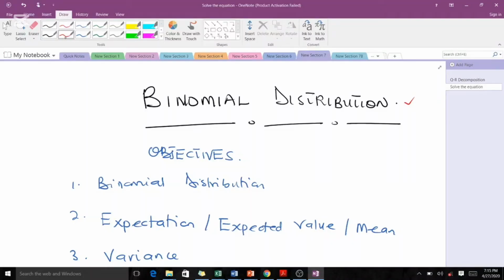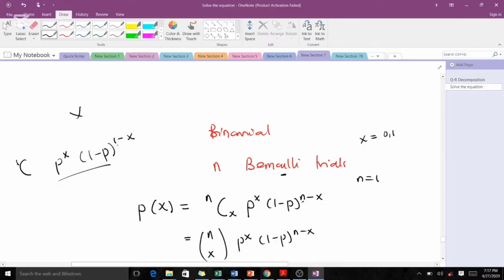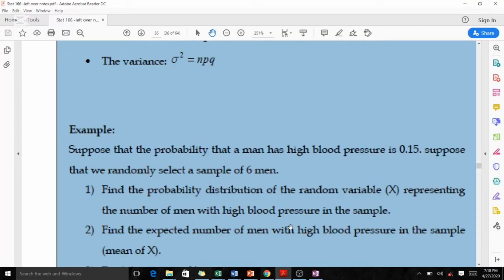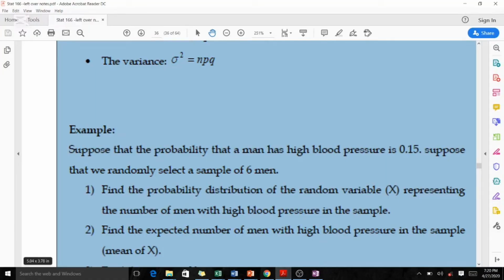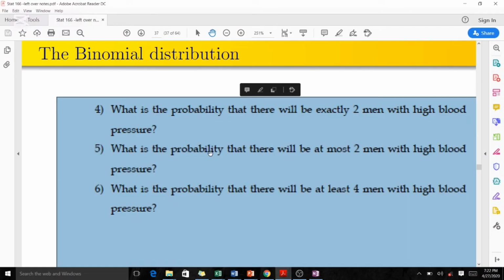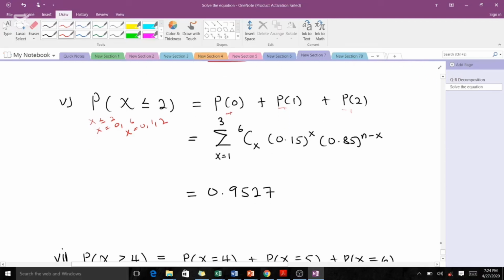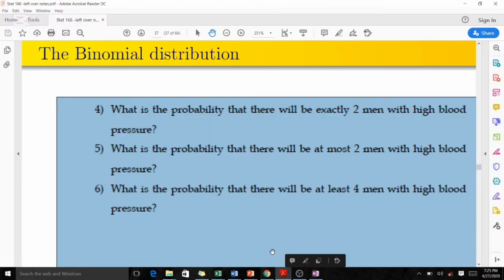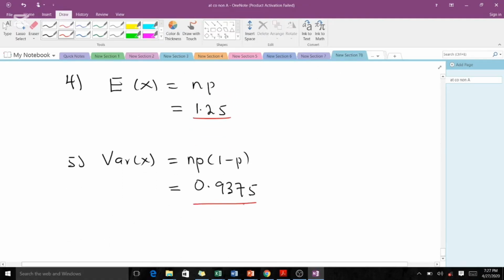BERNOULLI BINOMIAL DISTRIBUTION (EXPECTATION AND VARIANCE)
This video is made for those finding it difficult to understand bernoulli binomial distribution